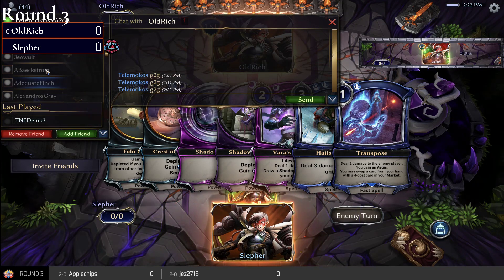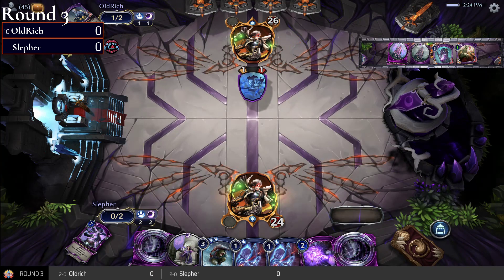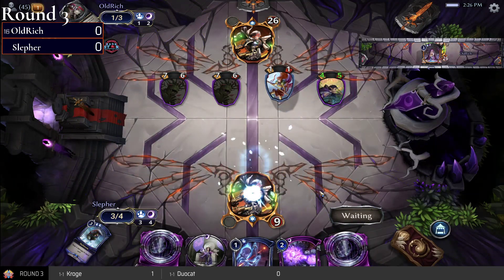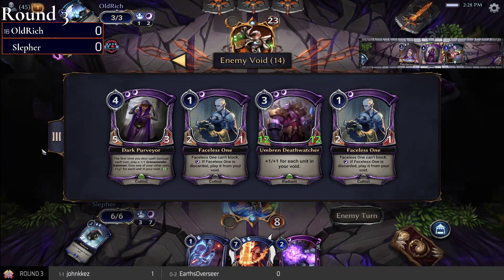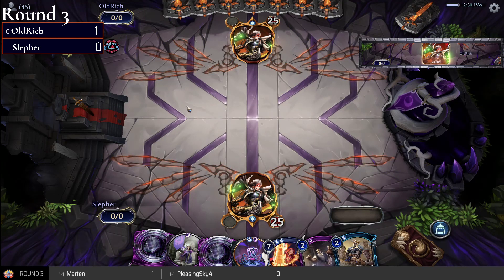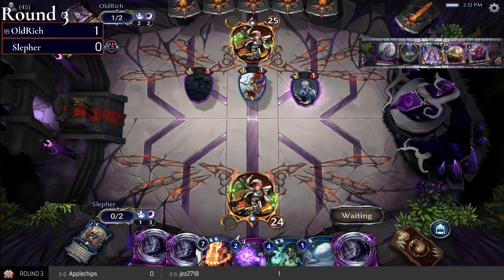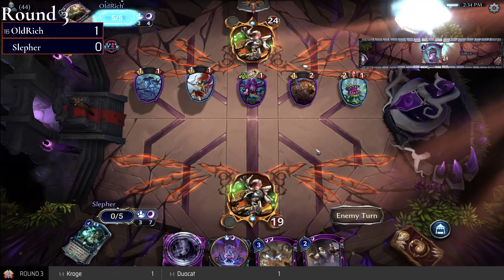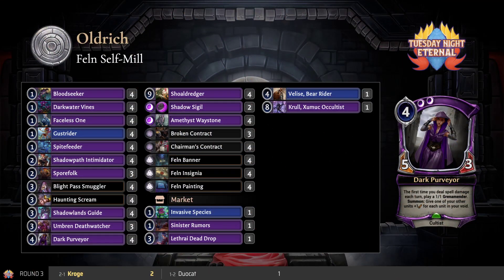Round 3: Oldrich v Slepher - Summer Challenge #8 (Throne)